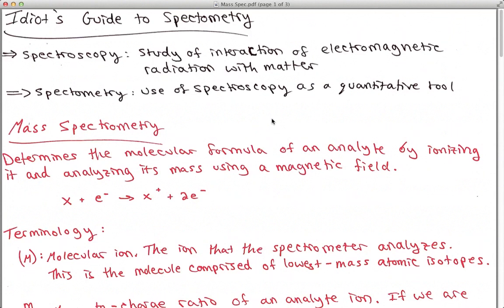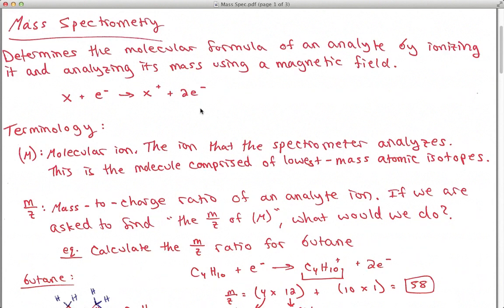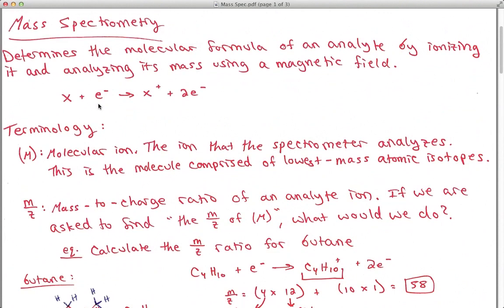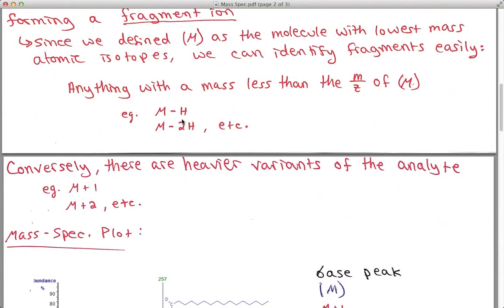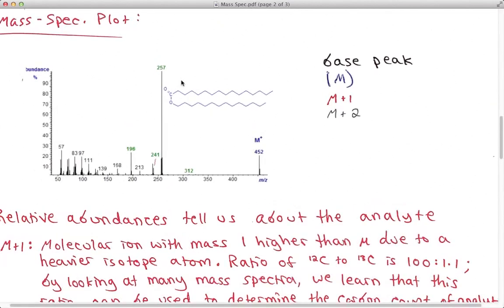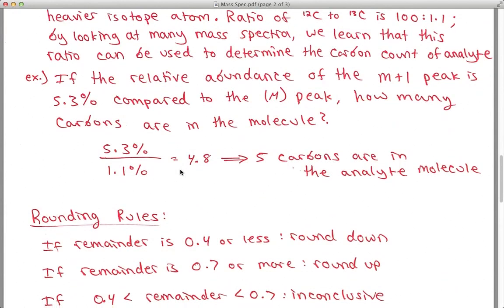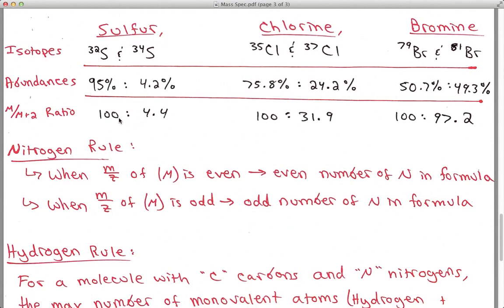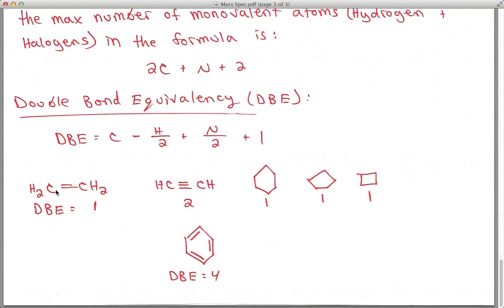Introduction to Mass Spectrometry